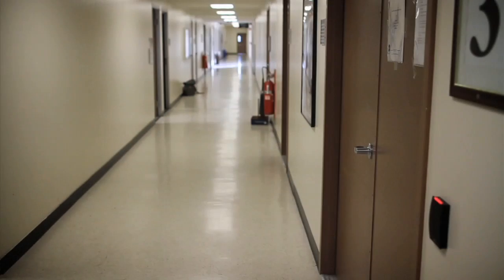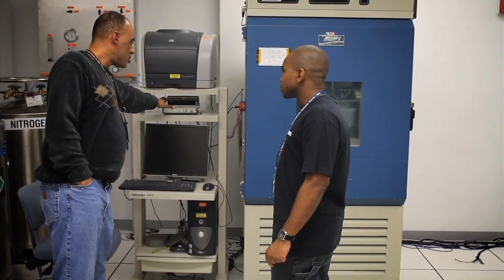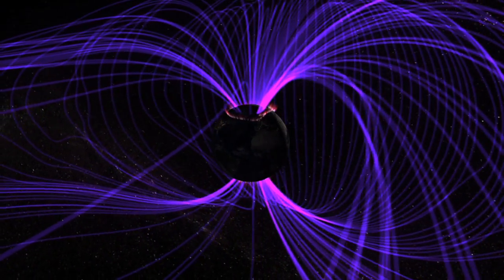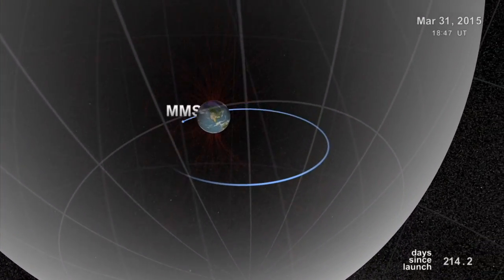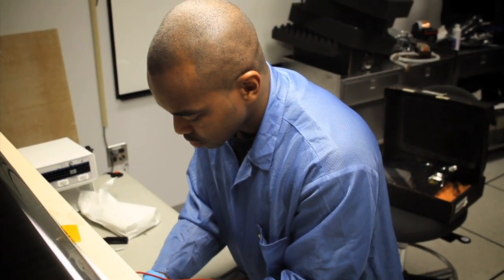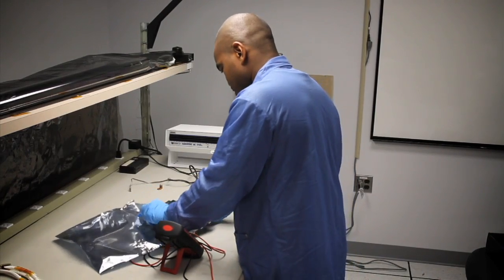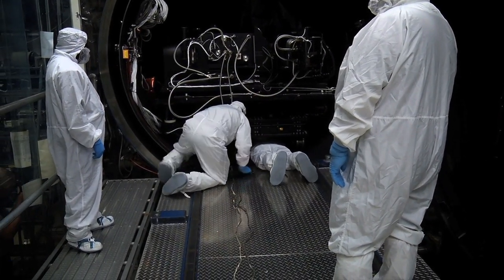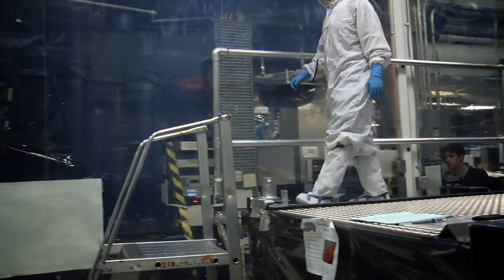James Fraction, Electrical Engineer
This video profiles James Fraction, an electrical engineer working on the Magnetospheric MultiScale Mission (MMS) at NASA's Goddard Space Flight Center.